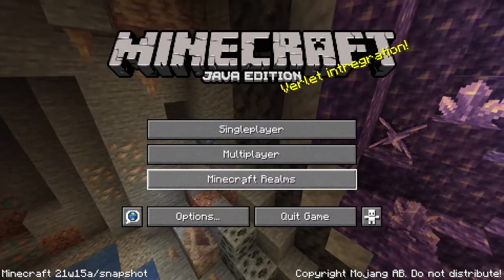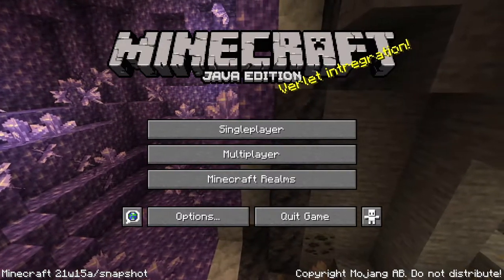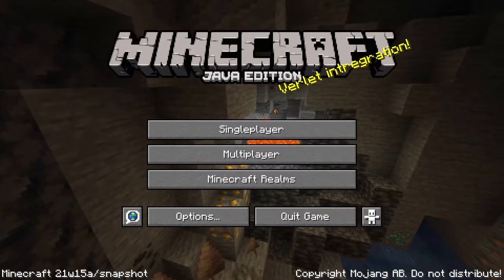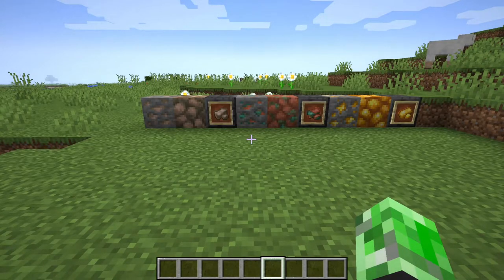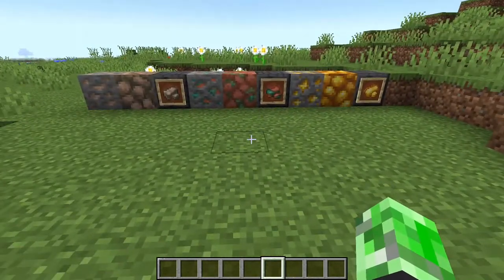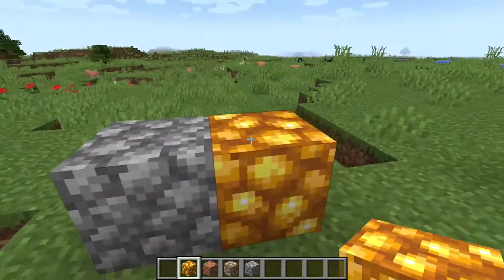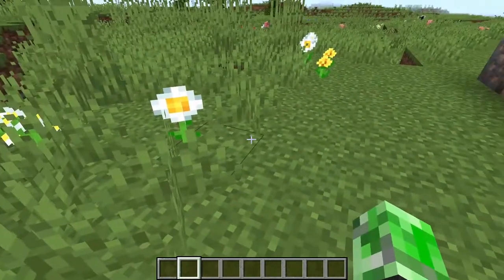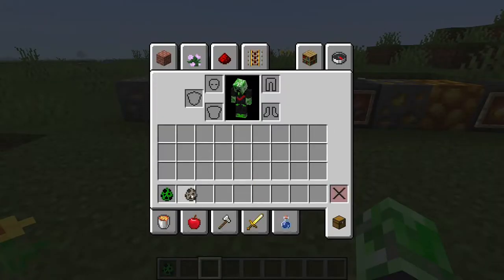1.17 RELAESES DATE AND TEXURE UPDATES & MORE - Minecraft Snapshot 21W15A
Time Stamps!